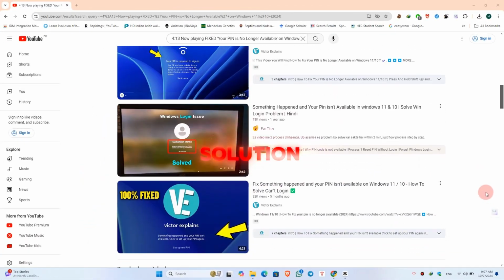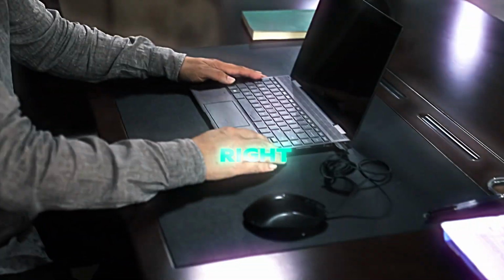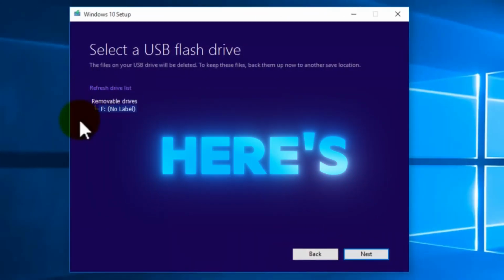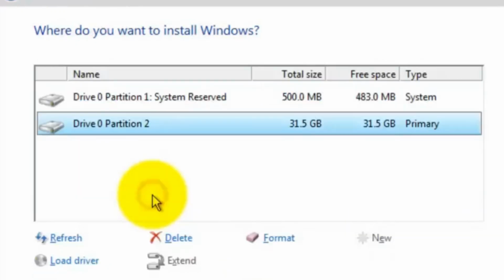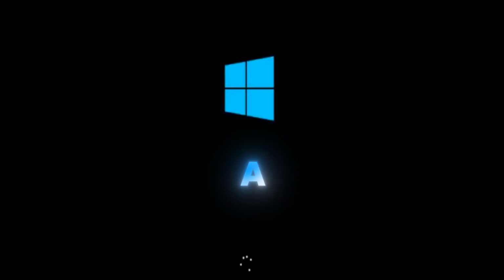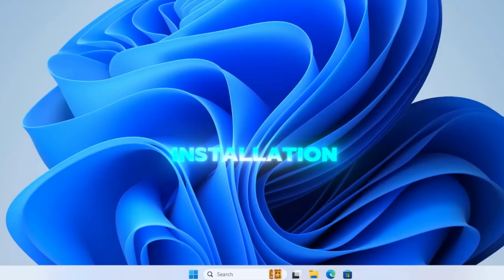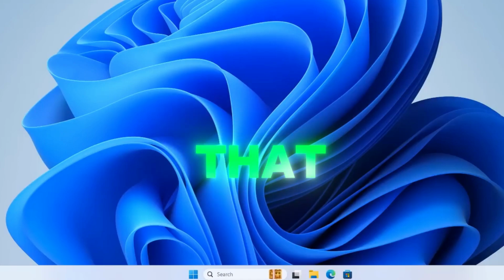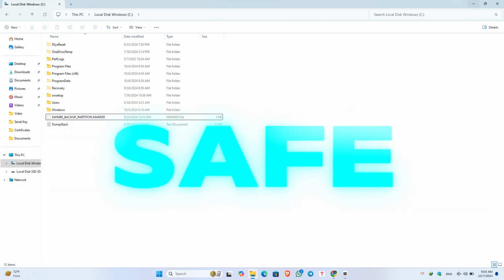Something happened and your PIN isn't available. Click to setup your PIN again. Windows 11 Sign-in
## "Fix Windows 11 Sign-in Issue | 'Something Happened and Your PIN Isn't Available' | Easy Fix"

Are you struggling with the error "Something happened and your PIN isn't available" on Windows 11? This is a common sign-in issue that can prevent you from accessing your computer. In this step-by-step guide, I'll show you how to resolve this problem and set up your PIN again, so you can regain access quickly.

🔧 *What you'll learn in this video*:
- How to fix the "PIN isn't available" error on Windows 11
- Step-by-step tutorial on resetting or setting up a new PIN
- Troubleshooting common issues with Windows 11 sign-in methods
- Alternative ways to sign in if your PIN setup fails

🔥 *Trending Keywords*:
- Windows 11 PIN not available fix
- Windows 11 sign-in error
- Reset Windows 11 PIN
- How to fix Windows 11 login problems
- Windows 11 sign-in issue solution
- Windows Hello not working
- Fix Windows 11 login issues 2024
- Windows 11 password or PIN reset
- Windows 11 error "Something Happened"
- Setup Windows 11 PIN again

I create content to help you fix common PC problems, optimize performance, and improve your tech experience.

If this video helped you, drop a comment and let me know!